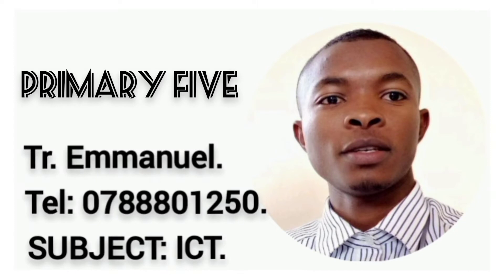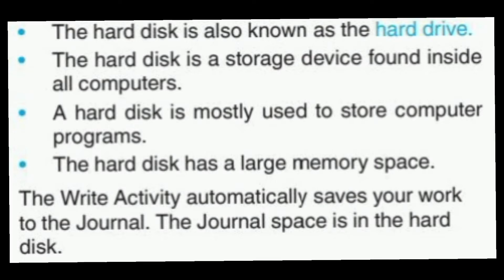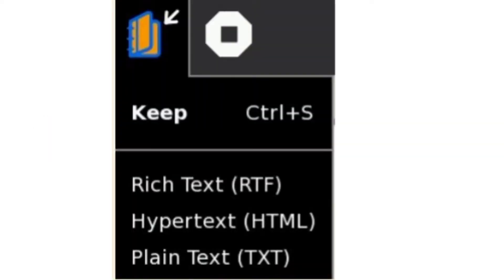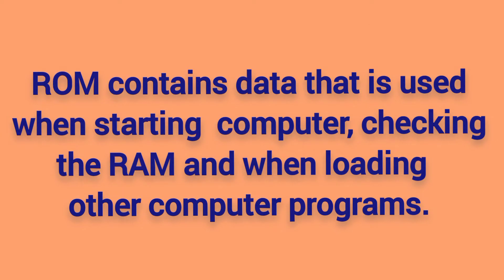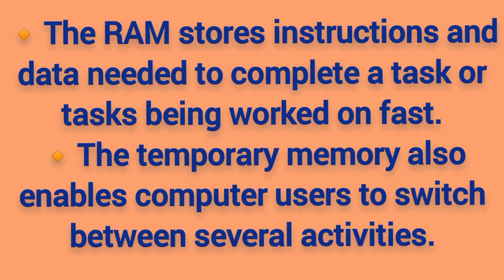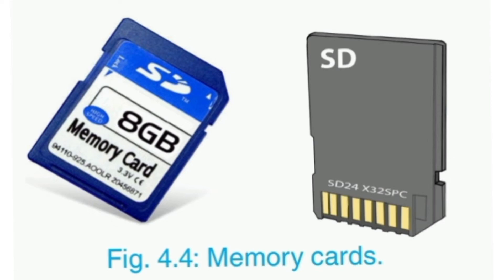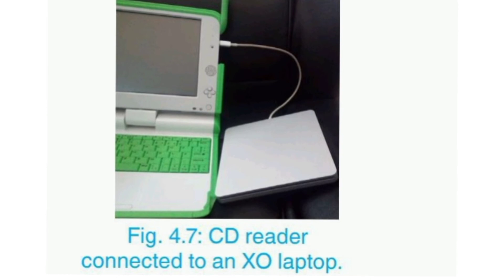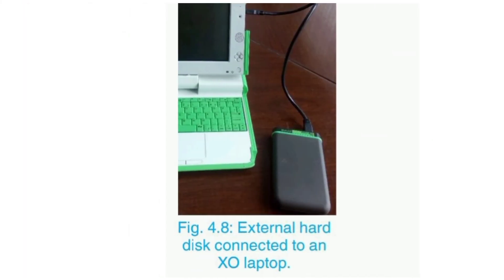P5 ICT|| COMPUTER MY FRIEND// LESSON TITLE 2: EXAMPLES OF DATA AND MEMORIES.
Primary Five pupils watch to the end this video therefore, do exercises.